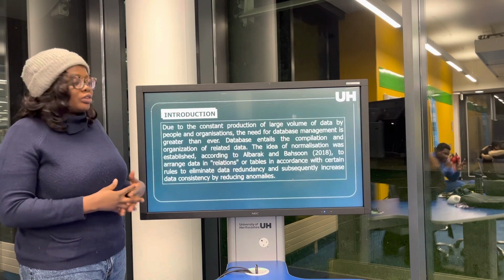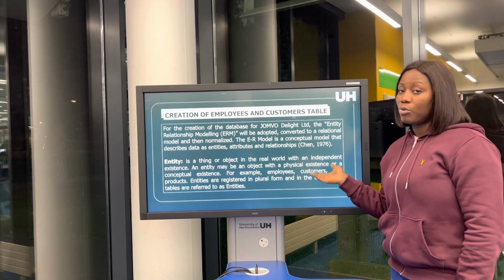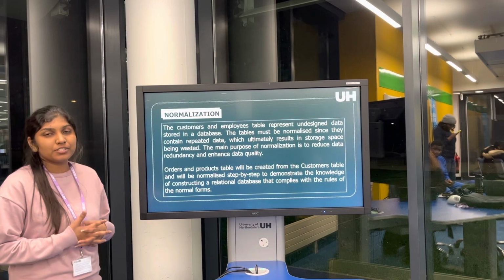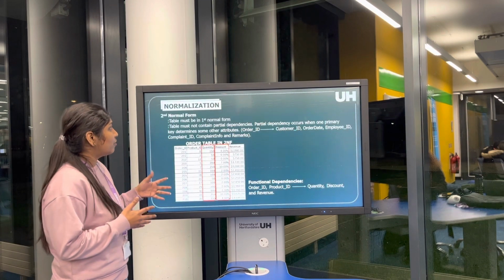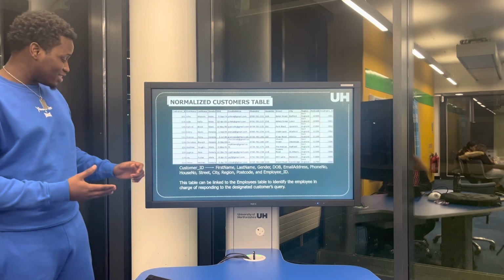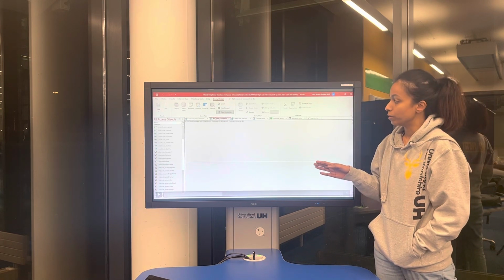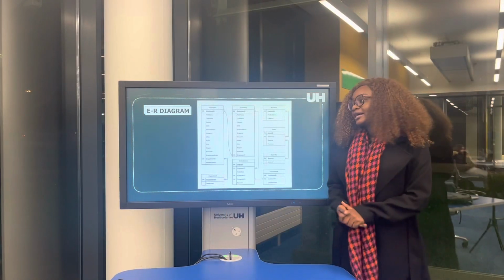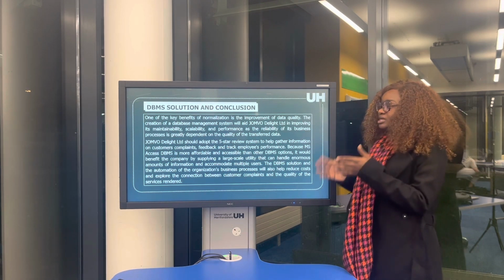MS ACCESS DATABASESOLUTION FOR JOMVO DELIGHT LIMITED